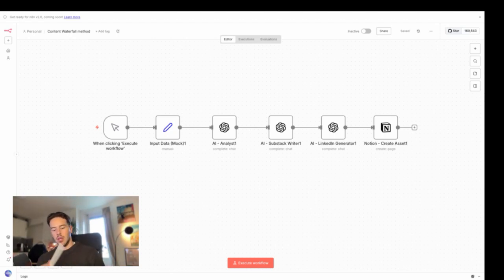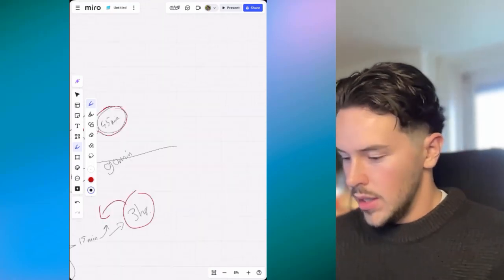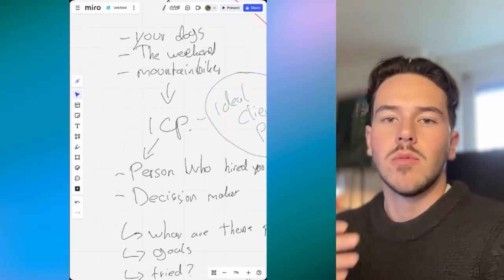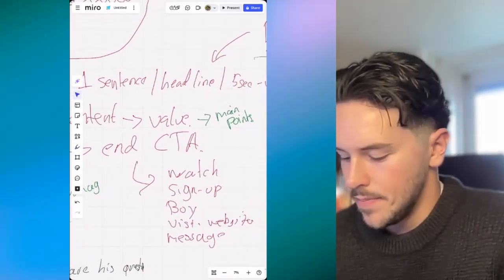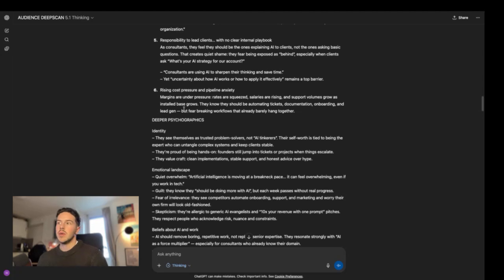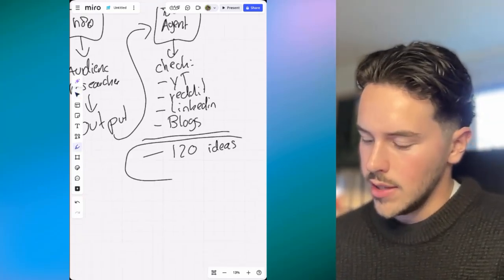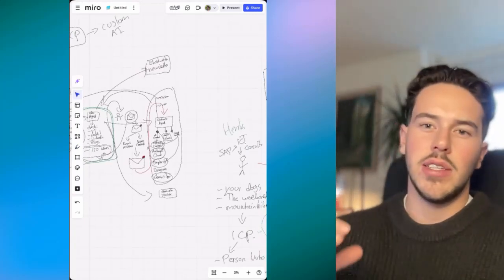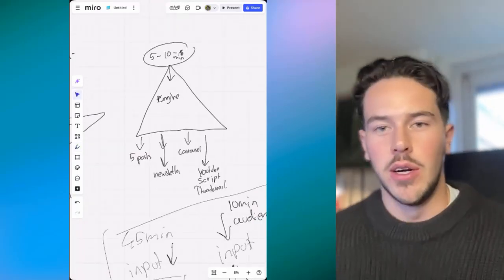Hoe 90% van je content automatiseren zonder generiek te klinken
Gratis toegang tot al mijn systemen, 40+ AI-prompts en workflows — join Everything I know about automating B2B content, packed into one video.

If you are trying to scale your consultancy or service business, you know that "referrals" are not scalable. You need a content engine. But you don't have the time to become a full-time creator.

This video is the solution. It is a recording of a masterclass session where I explain how to leverage AI to do 90% of the heavy lifting, leaving you to do only the 10% that requires your unique expertise.

Key Takeaways:
-Why most AI content sounds generic (and how to fix it).
-How to structure your "Ghostwriter" agents for maximum quality.
-A complete look at the "Input/Output" ratios of modern marketing.
-How to integrate visual automation (thumbnails/carousels) into the workflow.

Timestamps: 0:00 - Intro 10:00 - The New Content Triangle 22:00 - The 3 Components of High-Converting Content 32:00 - AI Deep Scan Demo 45:00 - Human-in-the-Loop Workflows 58:00 - Image Generation Models (Gemini/Flux) 1:08:00 - Conclusion & Next Steps

Tools used: n8n, OpenAI (GPT-5.1), Anthropic (Claude 3.5), Perplexity, n8n